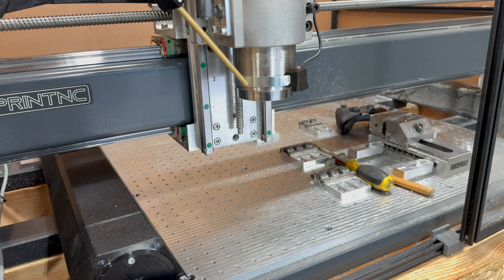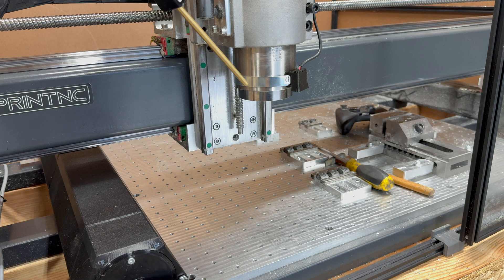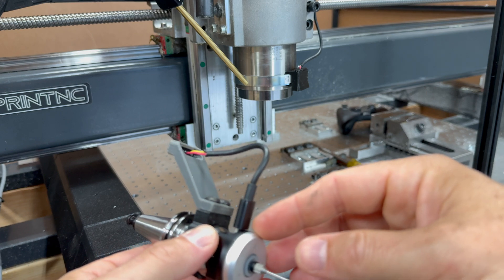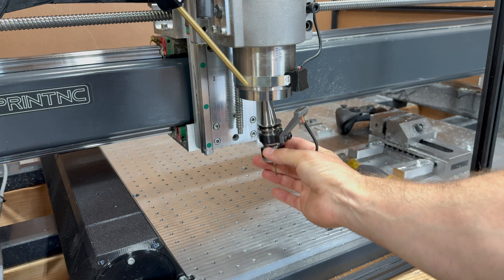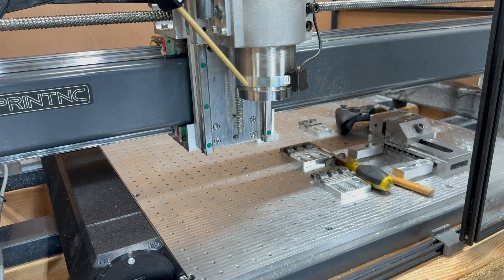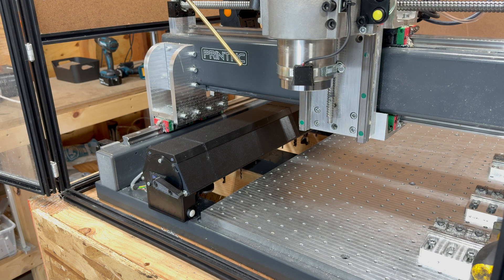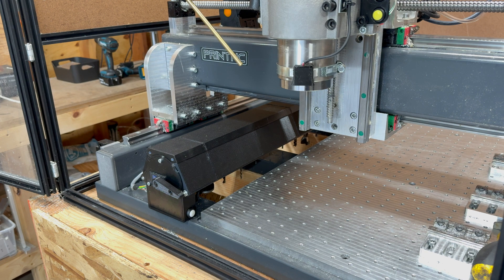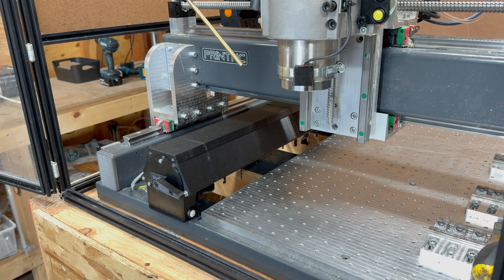Magnetic probe for CNC ATC spindles *DIY*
Heavily inspired by Alexander Rueffer @alexanderrueffer